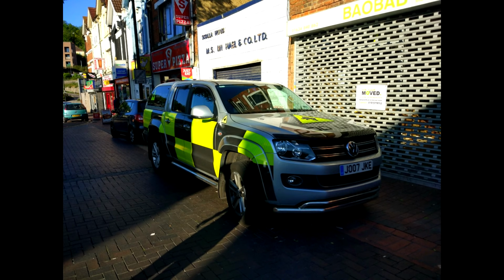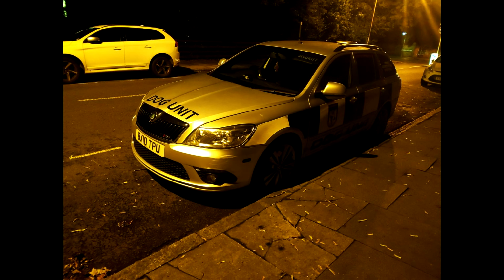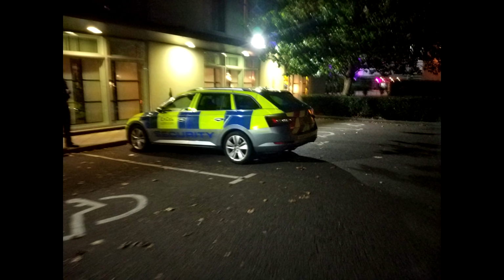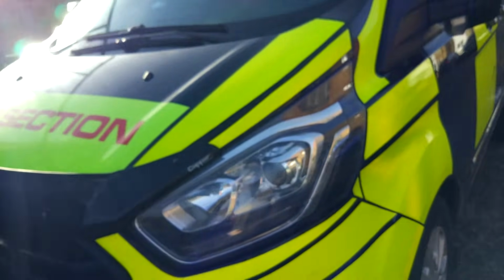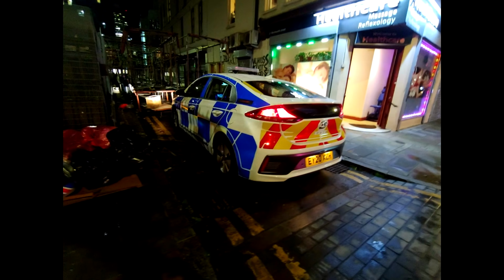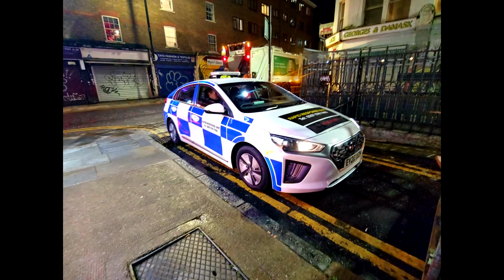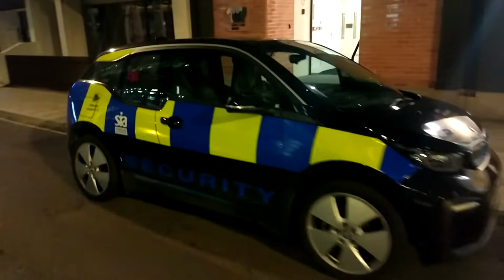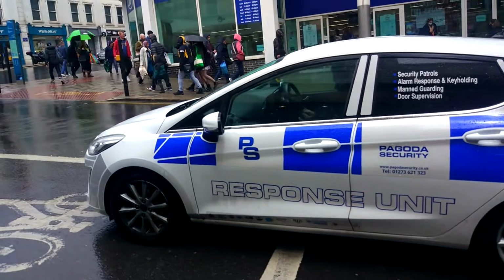Its Security Car Time